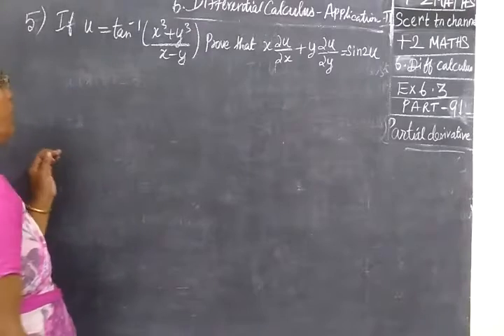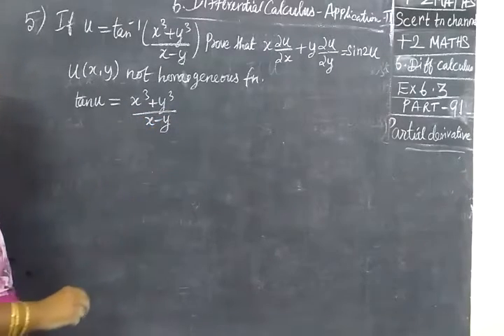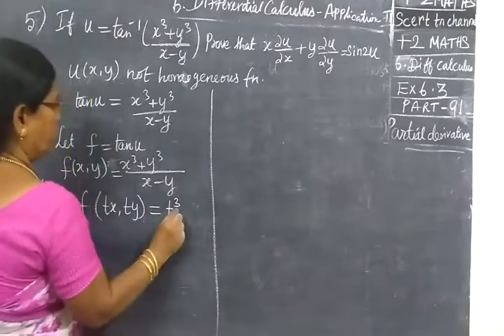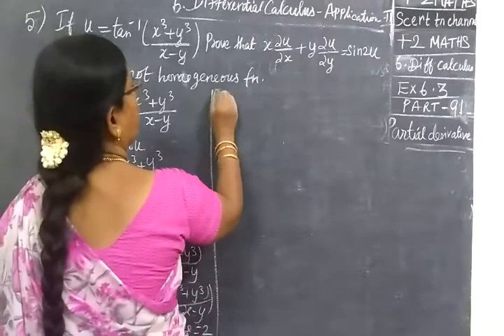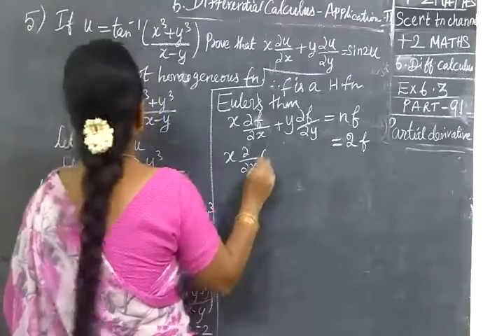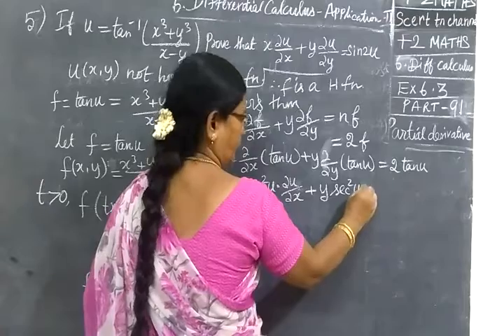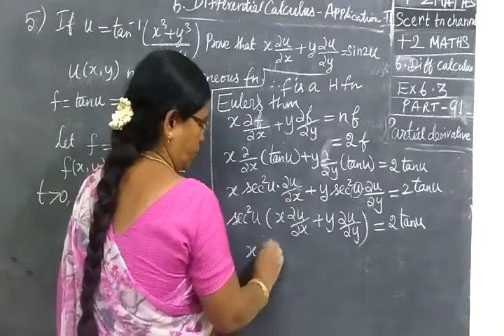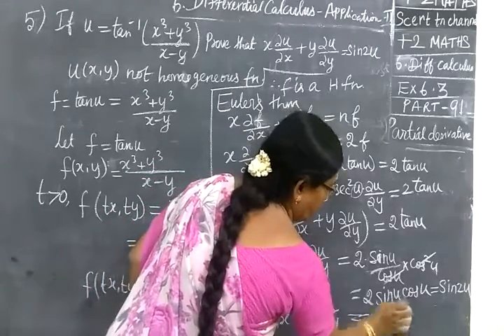+2 Maths [Part-92] Differential calculus EX-6.3 -example-5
+2 Maths [Part-92] Differential calculus Applications II
 Differential calculus  EX-6.3 -example-5